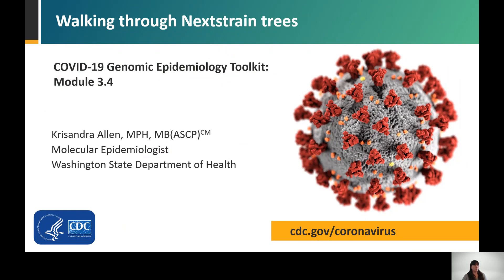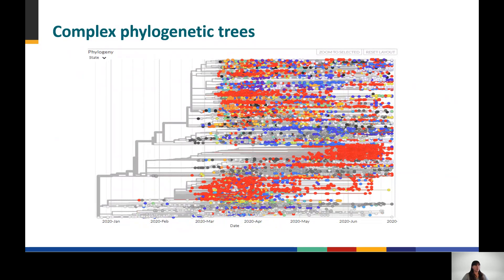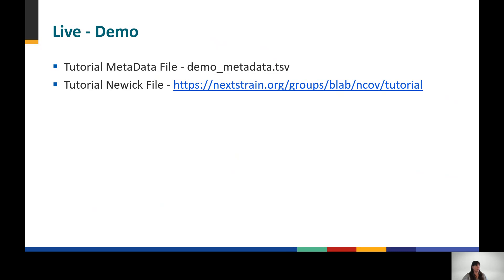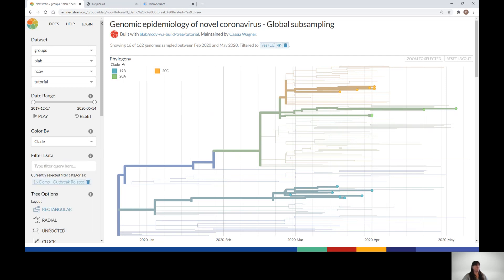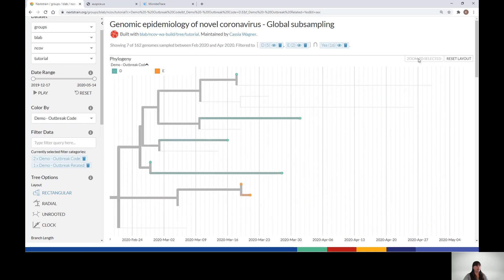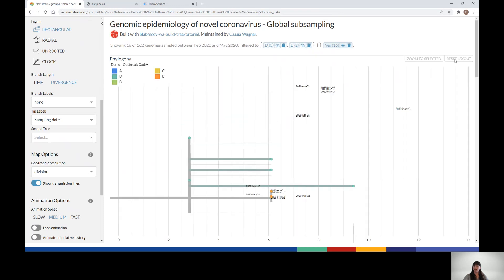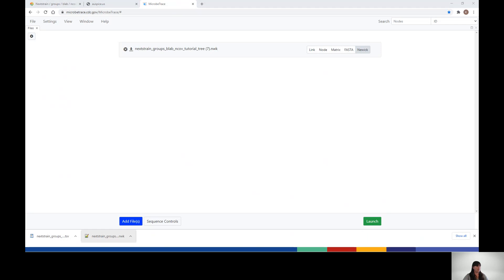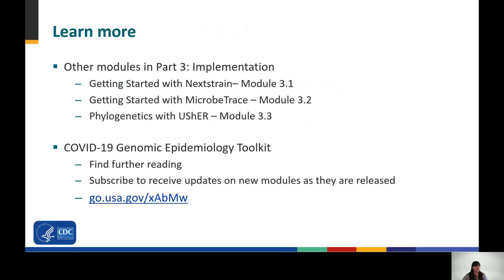Module 3.4 - Walking through Nextstrain trees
This module demonstrates how to navigate through Nextstrain phylogenetic trees using various functionalities such as filtering, zooming, coloring and labeling to further analyze SARS-CoV-2 genomic epidemiological data.